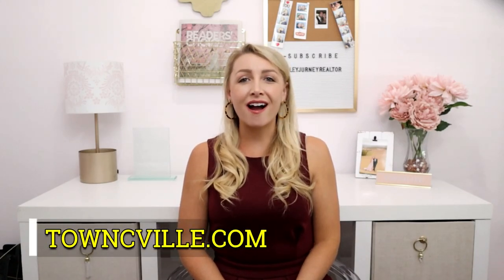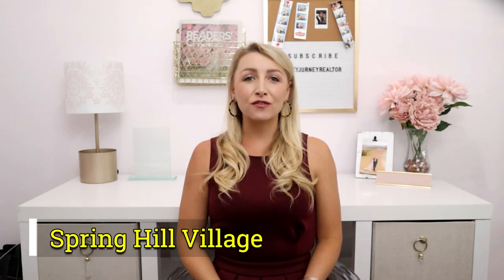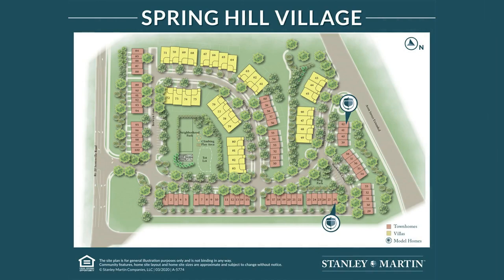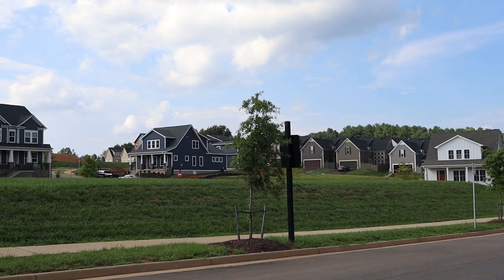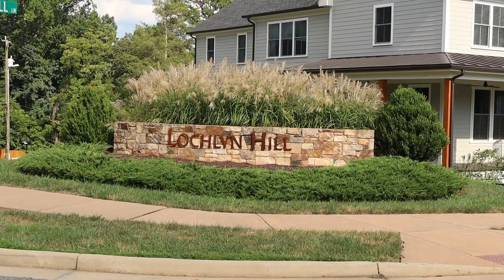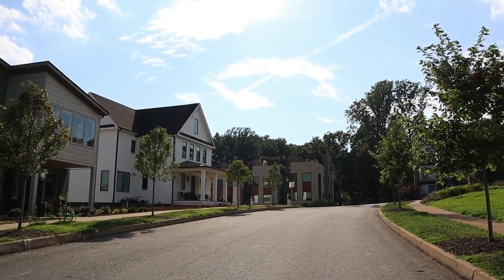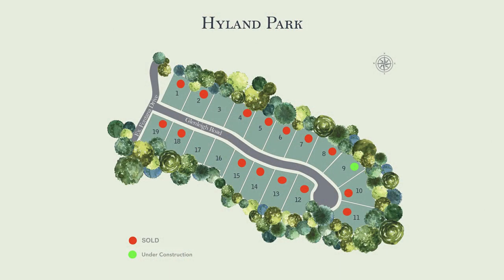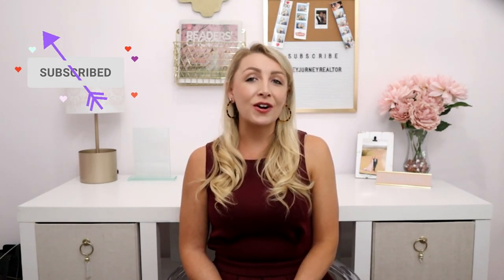Charlottesville New Construction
Today I am talking about new construction in Charlottesville, Virginia. What areas of the city and county have new developments. If you're looking for a newly built home then this is the place to look!

I am a full time REALTOR® in Charlottesville, Virginia.